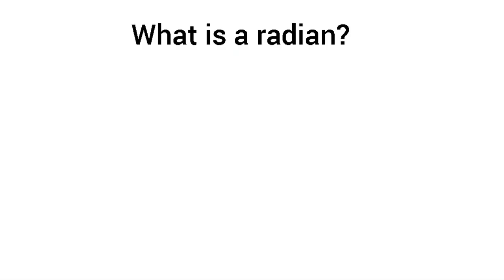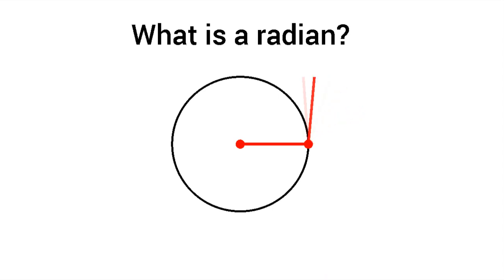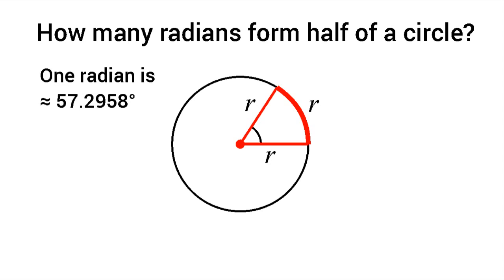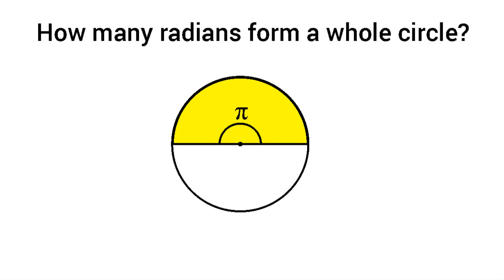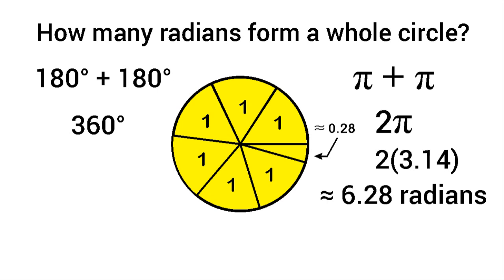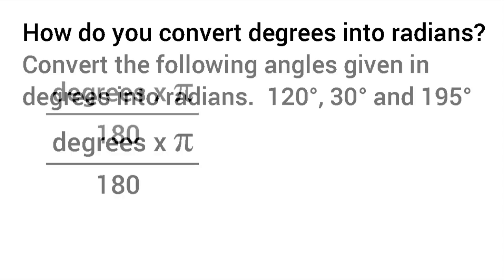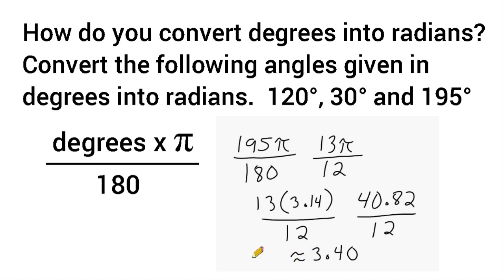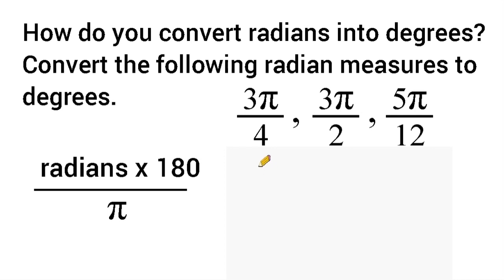Radians And Converting To Degrees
This video visually demonstrates what a radian is.  Also watch and learn how to convert angles given in degrees into radians and angles given in radians into degrees.